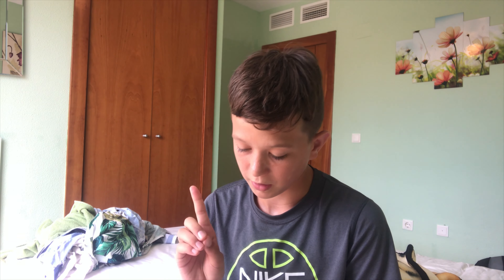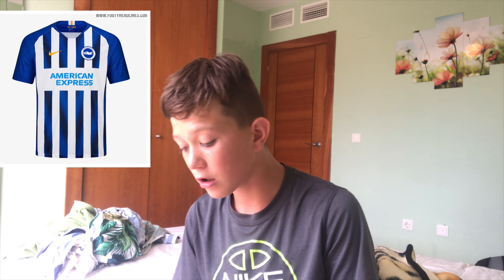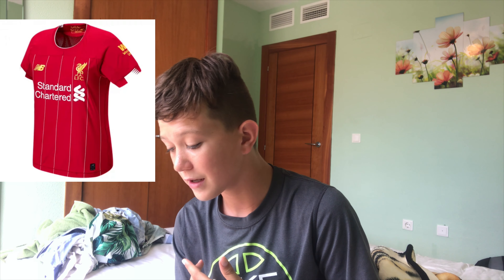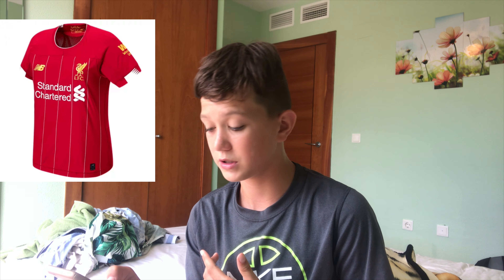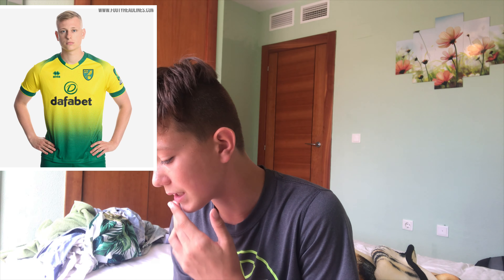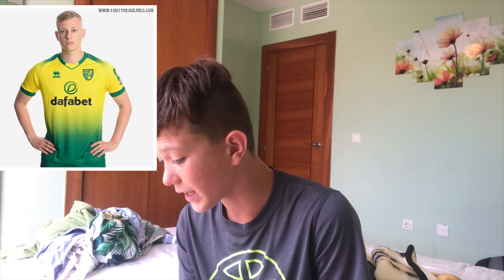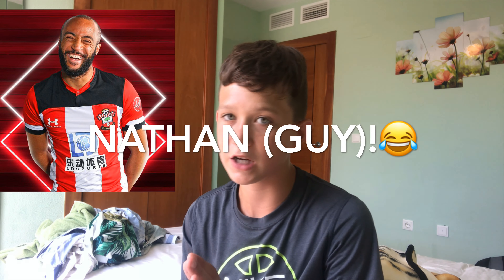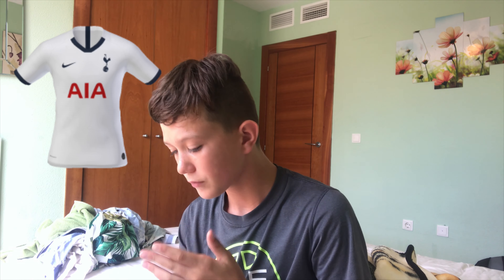Rating & Ranking Every PL Home Kit (19/20)